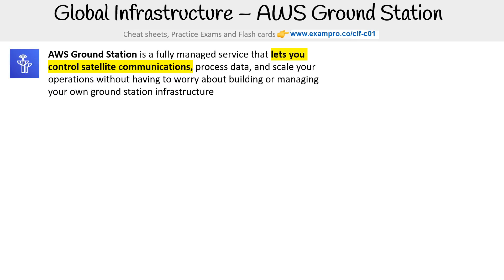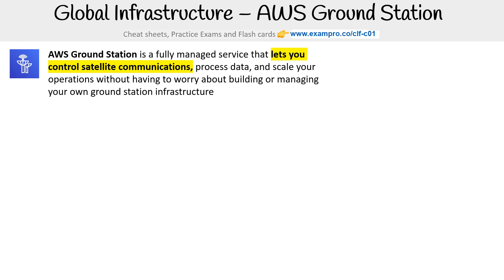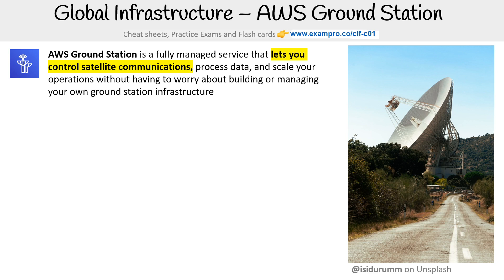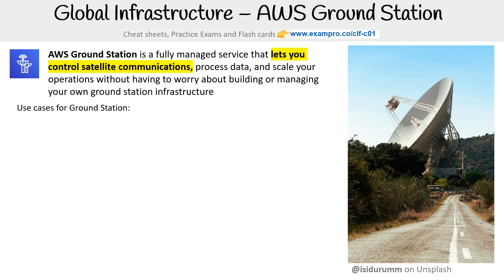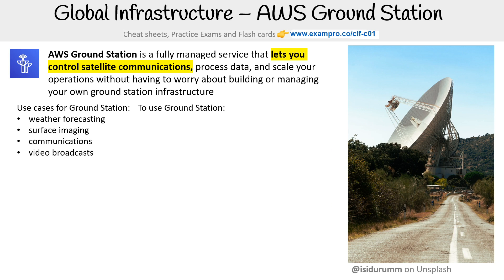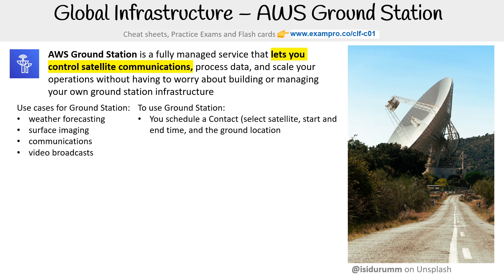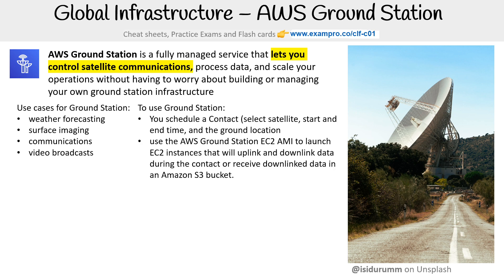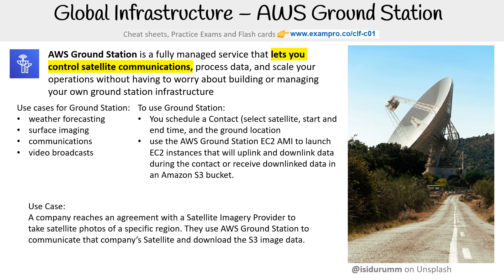CLF-C01 — AWS Ground Station